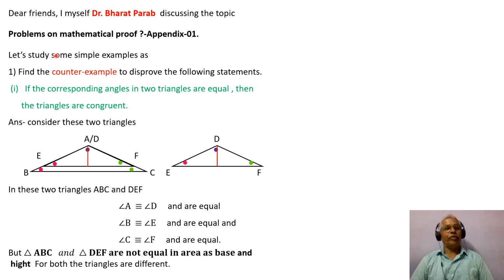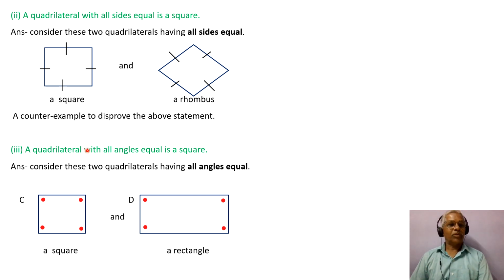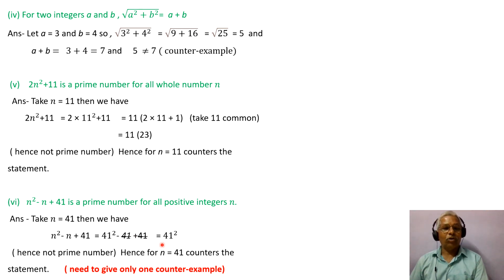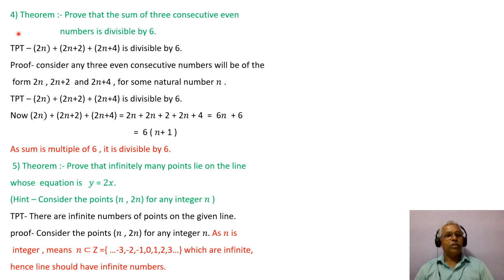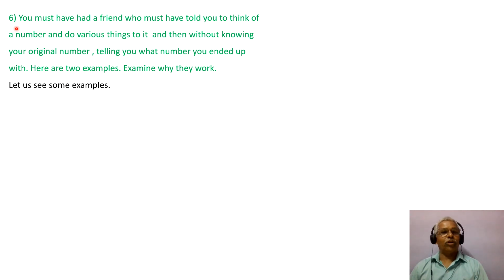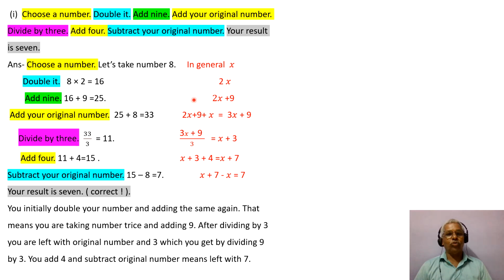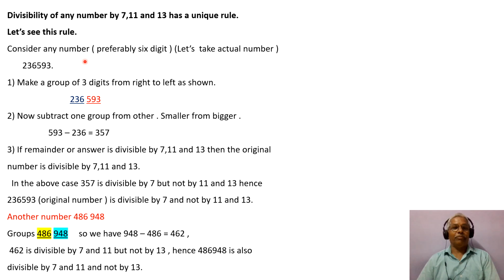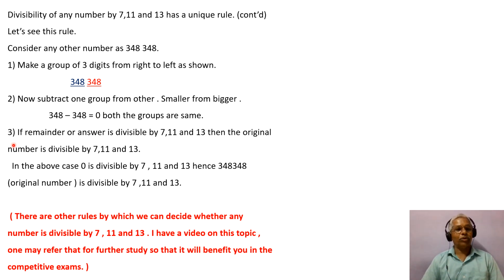Problems on mathematical proof, Appendix-01. Std-9. Dr. Bharat Parab